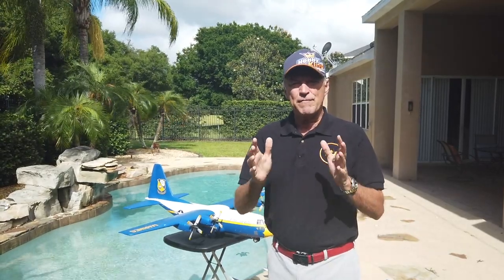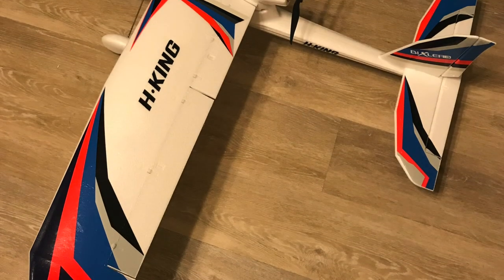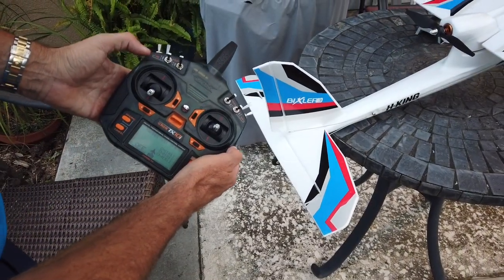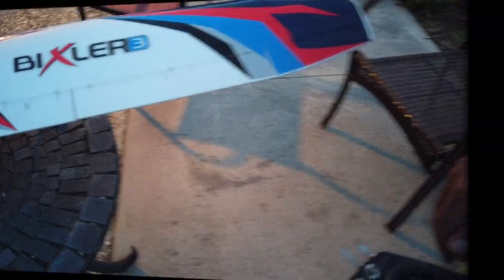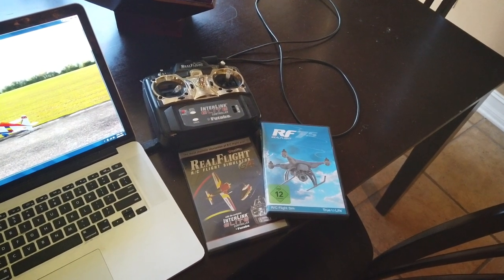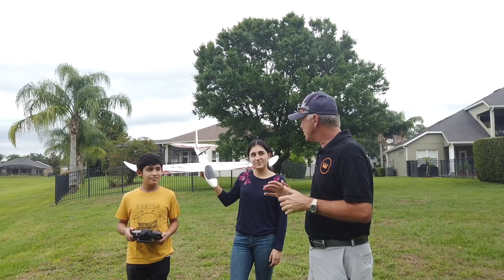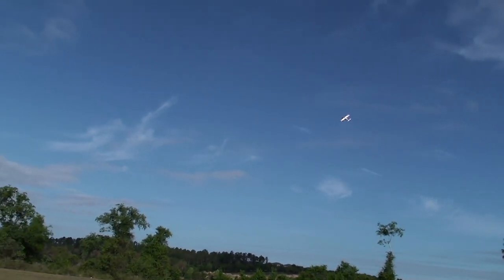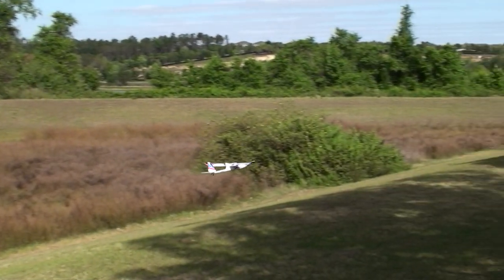Michael Wargo: How to Fly RC Planes Beginner RC From Build to First Flight Tutorial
How to Fly RC Planes.   This video is a Tutorial from opening the box to first flights.   Team Pilot Michael Wargo teaches how to set up and fly easily.